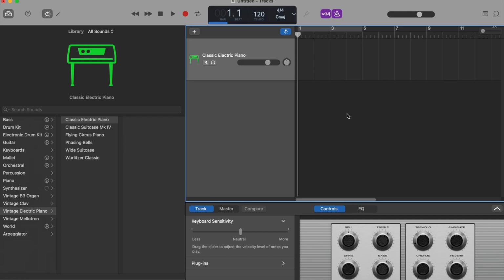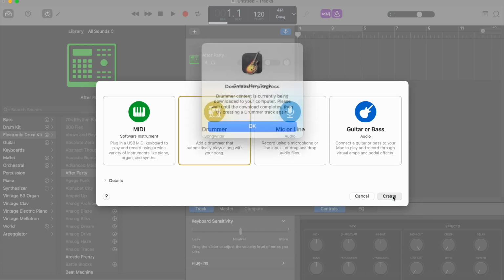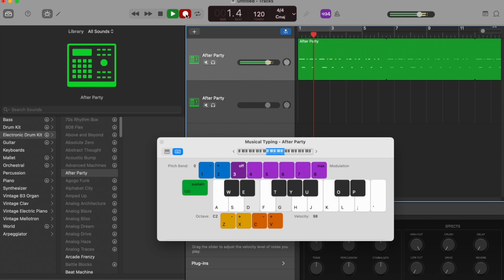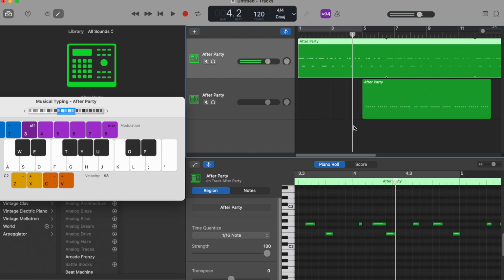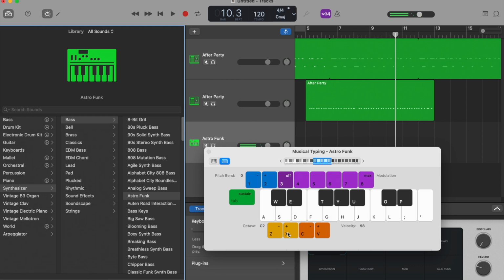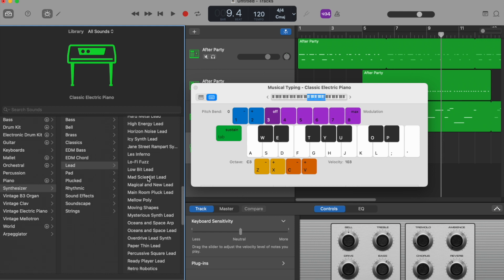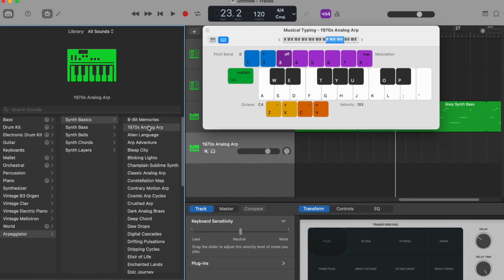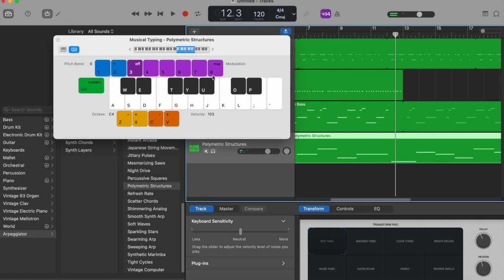Music Composer Shows You How To Make An EDM or Pop Song in 10 minutes